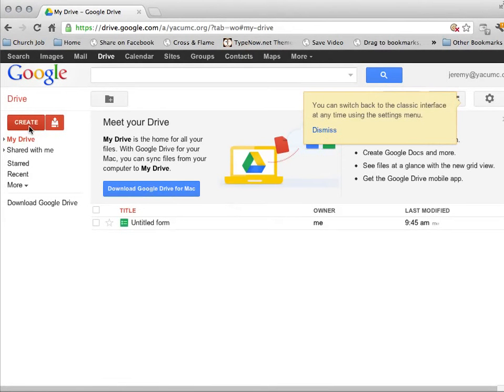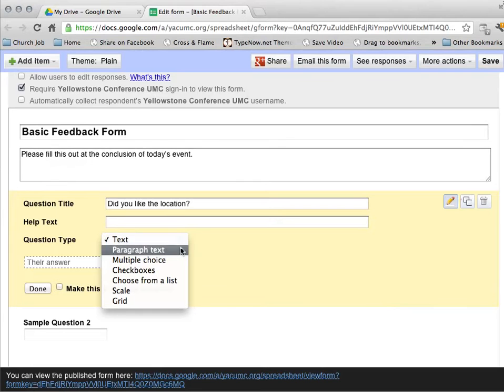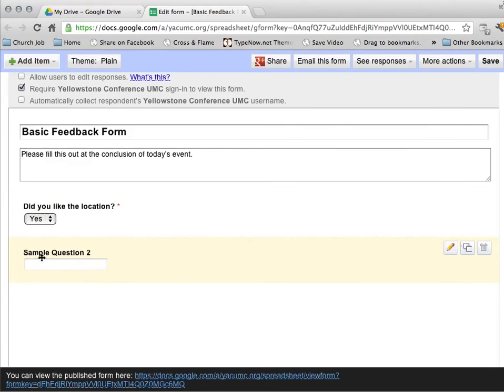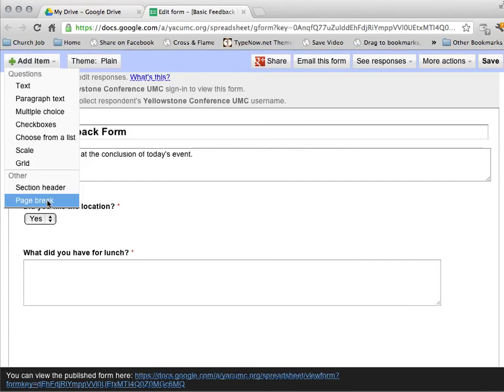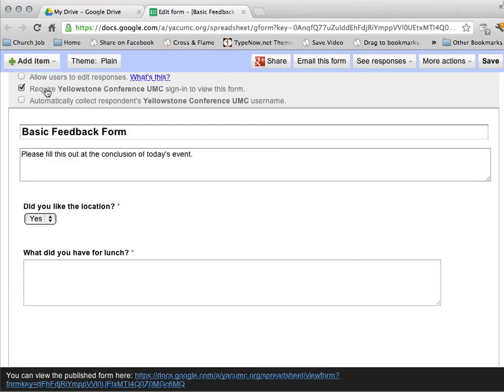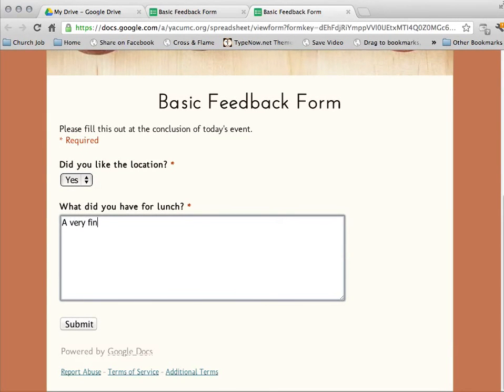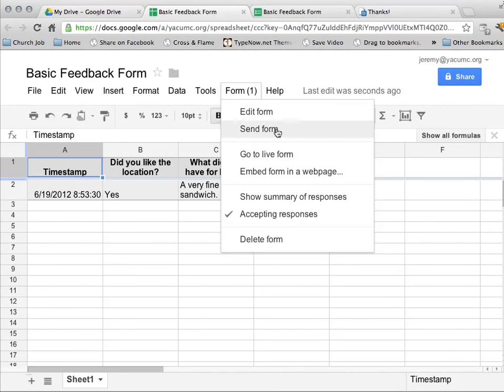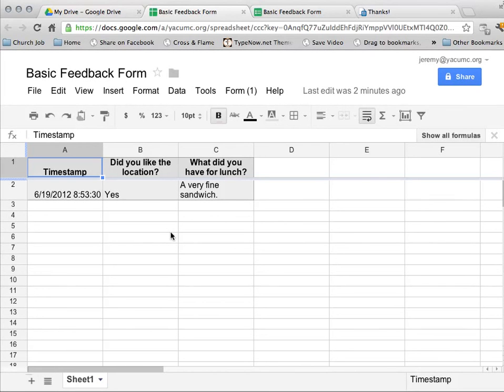Create a survey with Google Docs/Drive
Know More : "The more that you read, the more things you will know. The more that you learn, the more places you'll go."